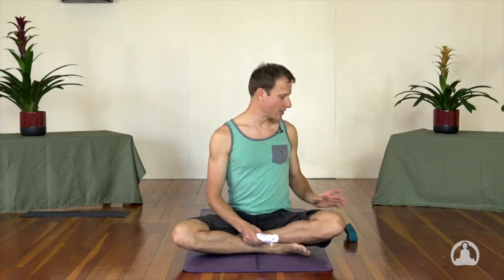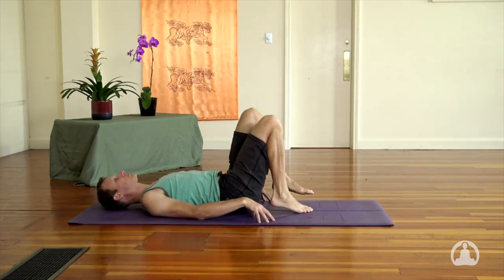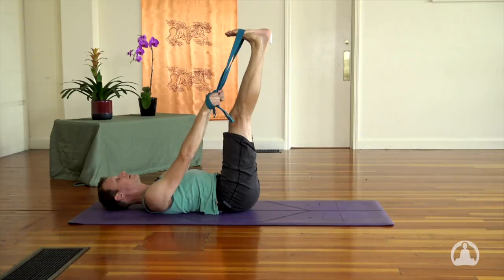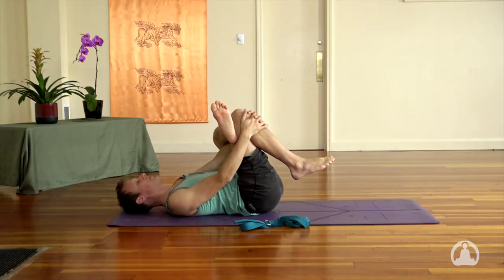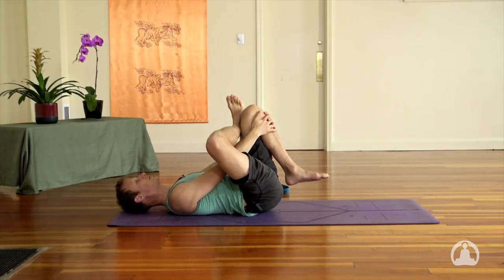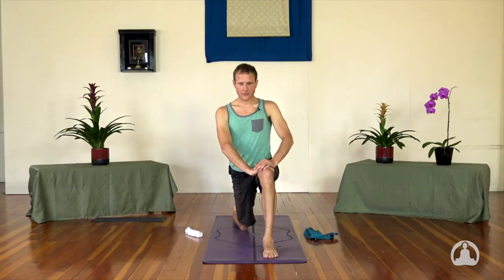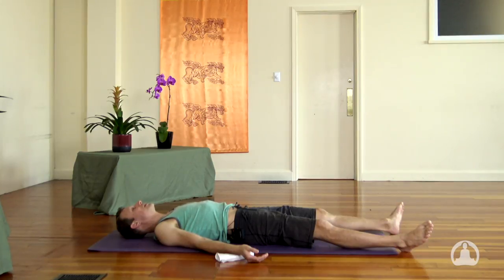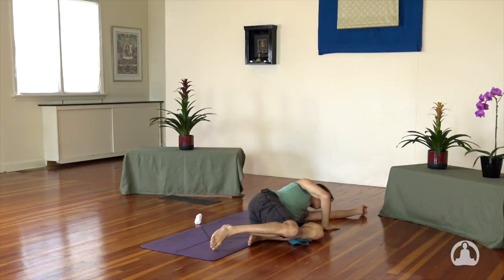Hatha Yoga with David Procyshyn: Yoga for Lower Back Pain 2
DoYogaWithMe.com | Find relief for your lower back pain with part two of this 2-part series on yoga for lower back health, flexibility and strength. David takes you through a thorough, beginner yoga class that helps you strengthen the muscles that support and strengthen the lower back, stretch the back muscles that can cause lower back pain and relax the area around the back, helping you understand how to stop reinforcing the pain pattern in your body.